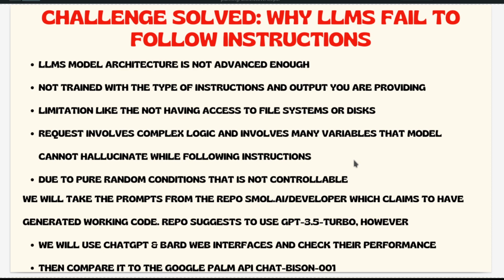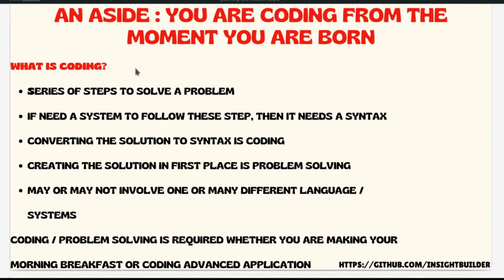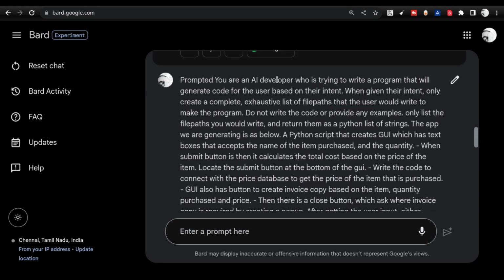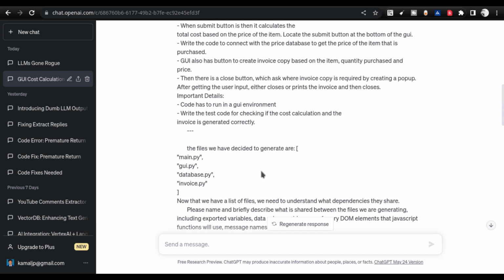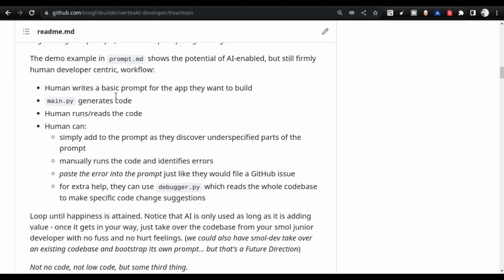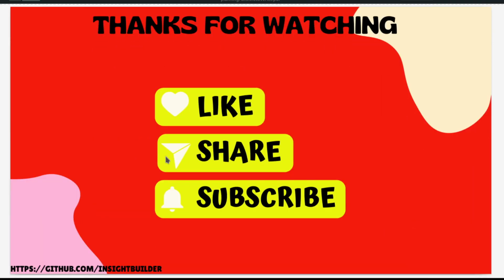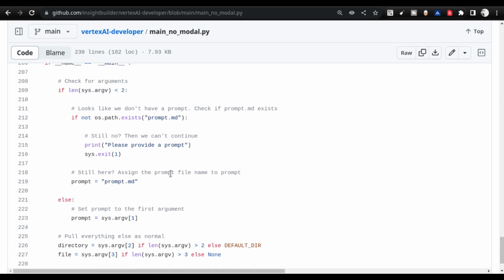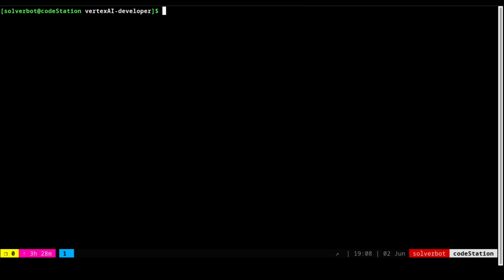When LLMs Rebels & Says No: Exploring When LLMs Cant't Or Won't Follow Instructions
LLMs will mis-understand and create completely random output when you prompt it with seemingly correct prompt. The reason for this can be many.
1) LLMS model architecture is not advanced enough
2) Not trained with the type of instructions and output you are providing
3) Limitation like the not having access to file systems or disks
4) Request involves complex logic and involves many variables that model cannot hallucinate while following instructions
5) Due to pure random conditions that is not controllable

Video discusses the limitation of the average user who is new to programming and coding, and their ability to get LLMs to generate code that is workable. The video also compares how the models like Bard, ChatGPT and VertexAI's Text-Bison-001 compares in following instruction.

ChatGPT is much better in following the instruction compared to Bard, and Text-Bison-001.